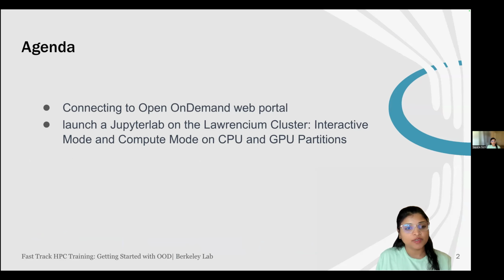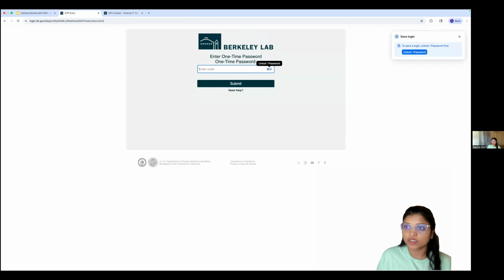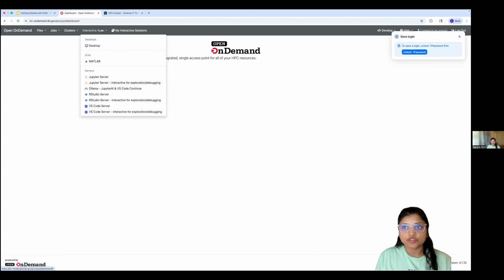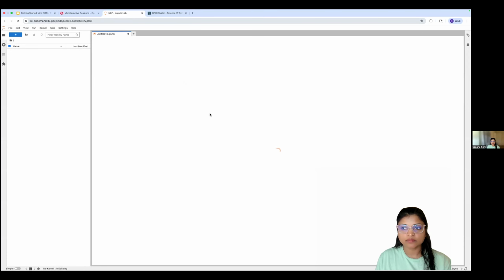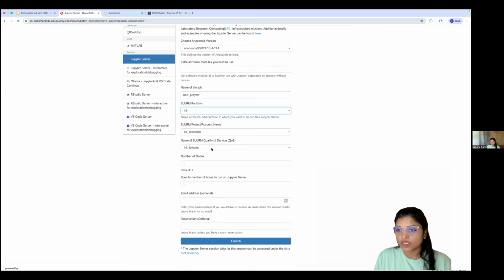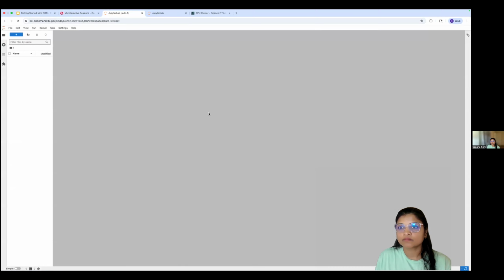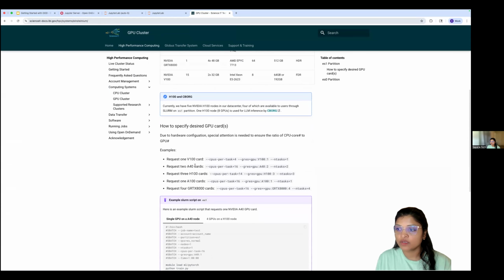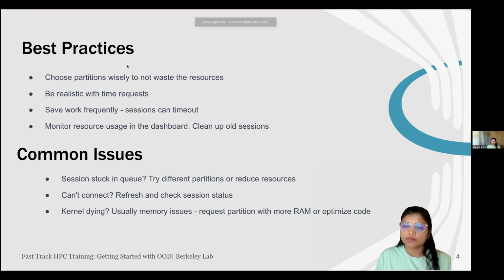Lawrencium Supercluster Training: Jupyter Lab on Open OnDemand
This video will introduce you to the Open OnDemand web portal and walk you through the steps to connect to OnDemand dashboard & launch jupyter on different HPC partitions.